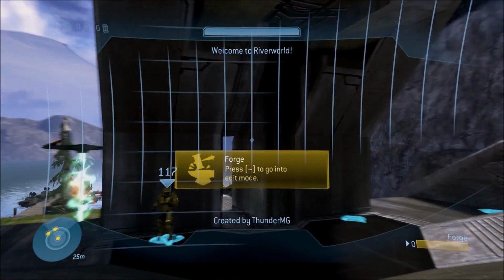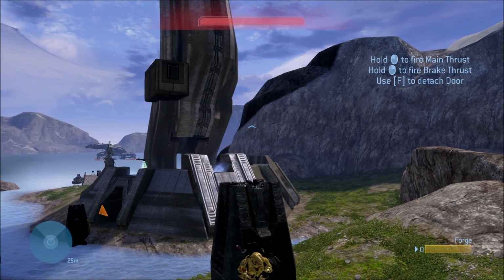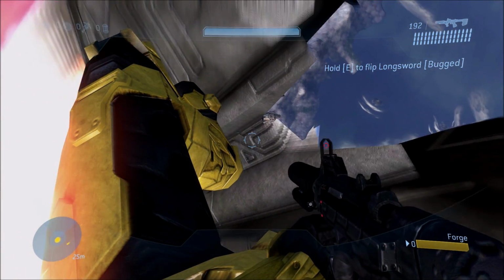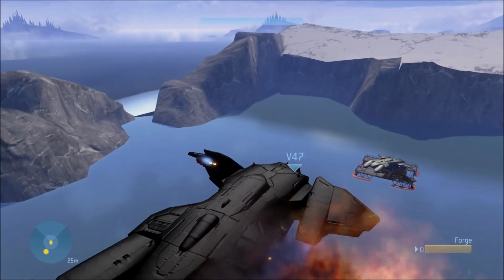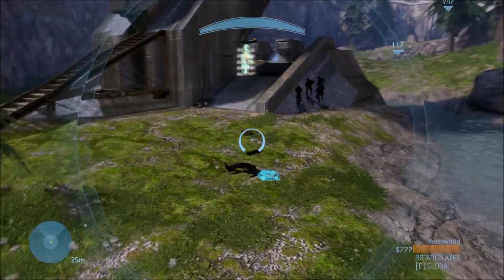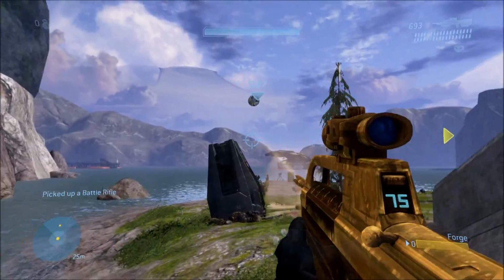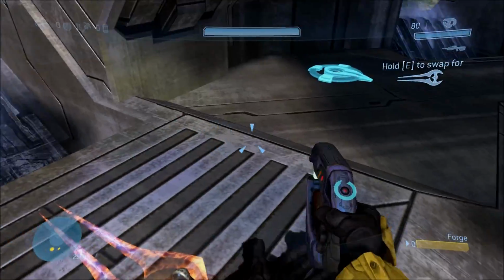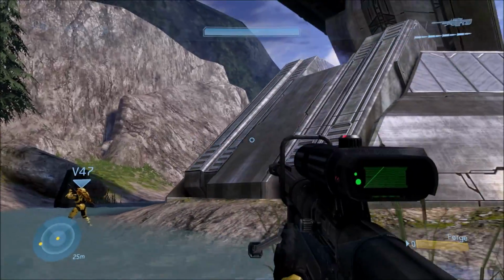Halo 3 Mod Showcase - Riverworld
This really cool mod made by ThunderMG is a huge one that has so many new weapons and vehicles on it as well as space battles! Let's check it out!